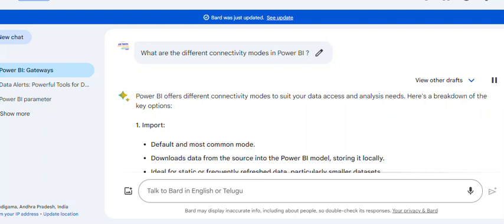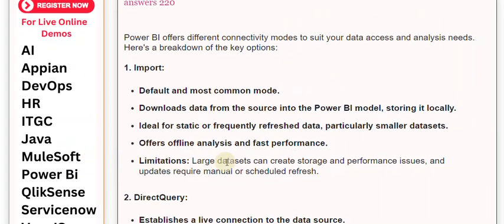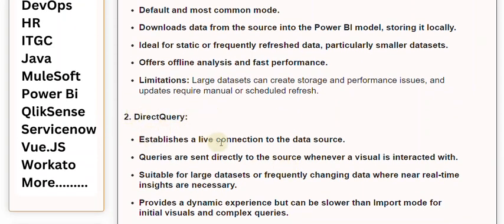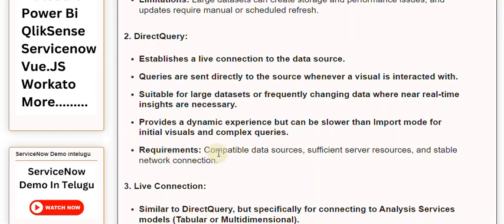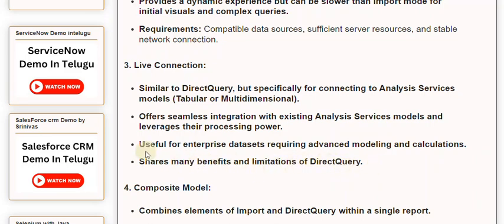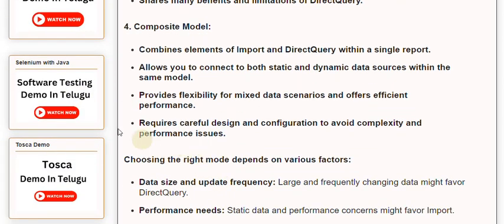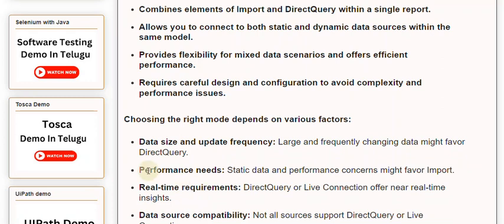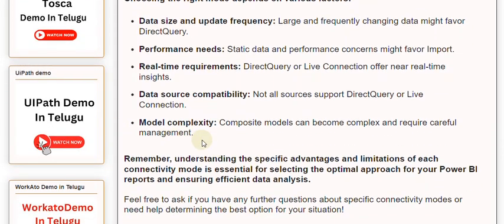What are the different connectivity modes in Power BI Power BI interview questions and answers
Power BI offers different connectivity modes to suit your data access and analysis needs. Here's a breakdown of the key options:

1. Import:

Default and most common mode.

Downloads data from the source into the Power BI model, storing it locally.

Ideal for static or frequently refreshed data, particularly smaller datasets.

Offers offline analysis and fast performance.

Limitations: Large datasets can create storage and performance issues, and updates require manual or scheduled refresh.

Our Courses
👉PowerBI 👉QlikSense